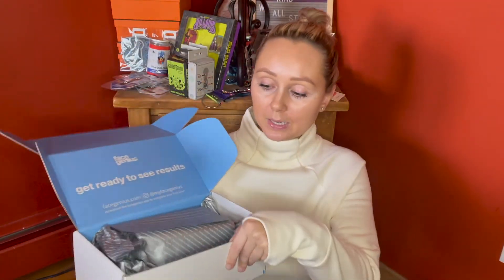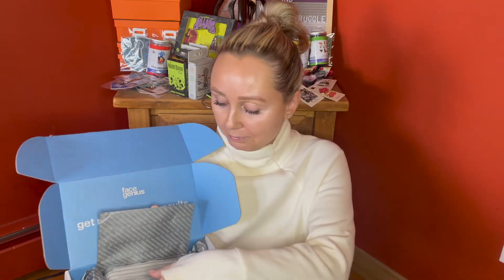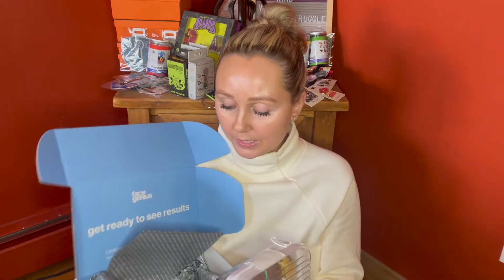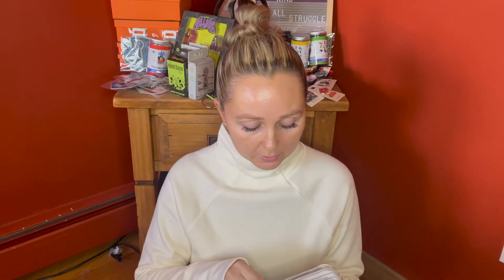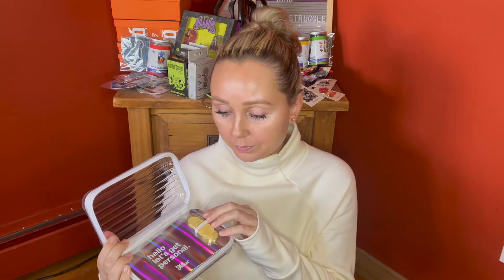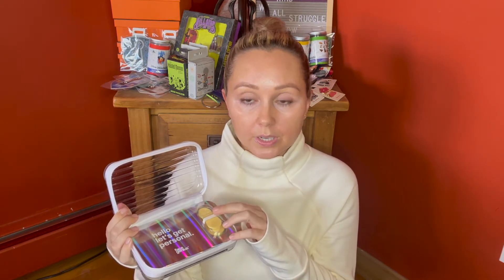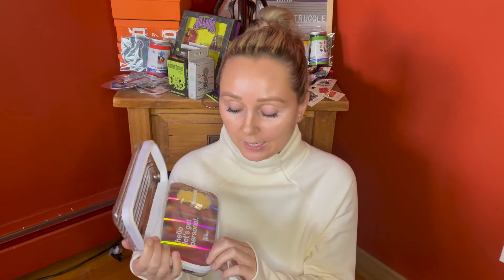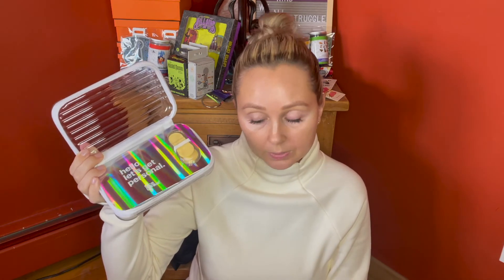FaceGenius | Skincare Tech and Analysis Subscription? | Questions & Why We Are Trying This | Part 1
Hi Guys, thank you for tuning in! I will be doing a Part 2 that will go over my experience with the questionnaire and skin scanning process.

FaceGenius is a quarterly subscription with an option for a night time plan or morning and night plan. The company has created an App with a questionnaire going over your skin, environment and lifestyle, along with a SkinScanner® tool that photographs your skin with a 30x zoom professional-grade glass lens to analyze lines, pores, oil and moisture. A beauty advisor, and/or dermatologist, will go over the results of your scan and questionnaire, and send you a beauty regimen from third party brands (ex. Avant, Goldfaden MD, Ahava, The Organic Pharmacy...) which includes a cleanser, serum and moisturizer. FaceGenius believes in skincare rotation, so you will get a different cleanser, serum and moisturizer every 3 months.

Costs:
Night Plan - $90/3 months
Morning & Night Plan - $150/3 months